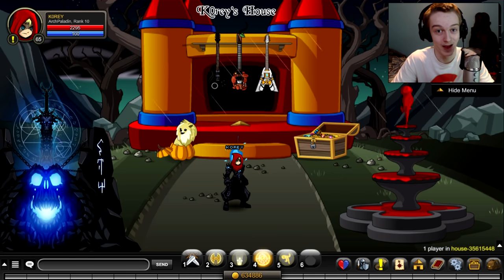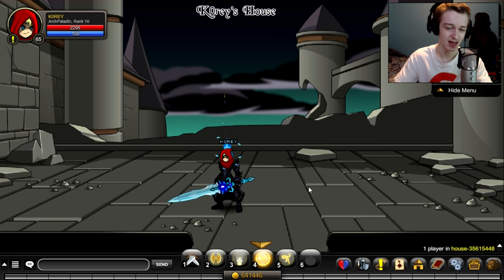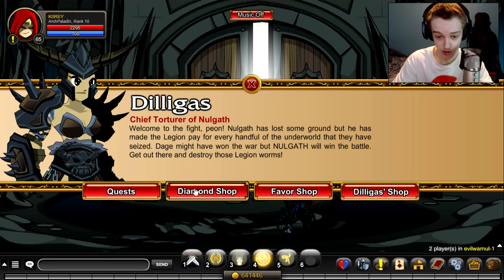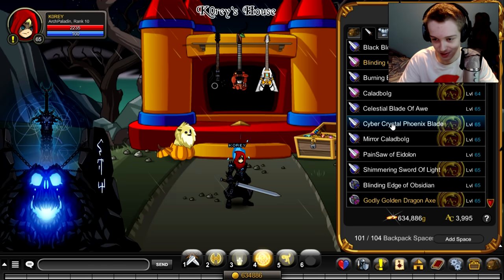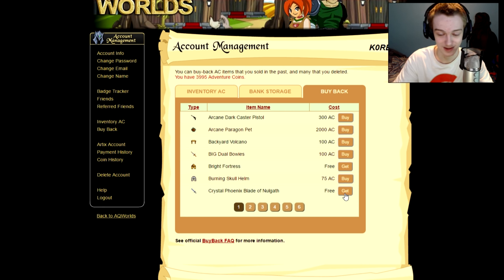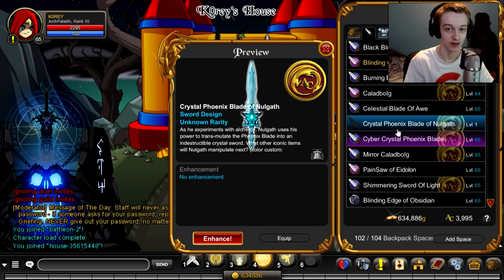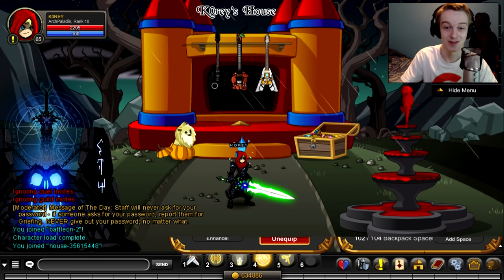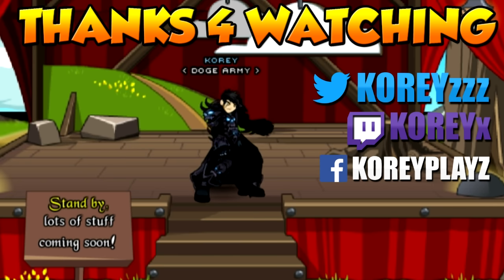HOW TO GET A FREE JUGGERNAUT ITEM OF NULGATH (CLICKBAIT) AQW AdventureQuest Worlds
Showing you a way to get a free JUGGERNAUT ITEM OF NULGATH in aqw AdventureQuest Worlds